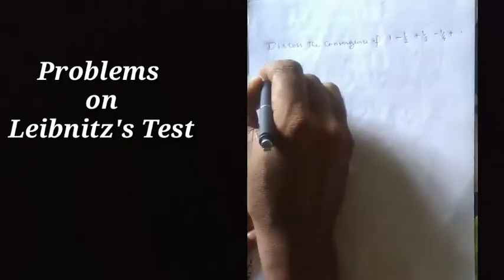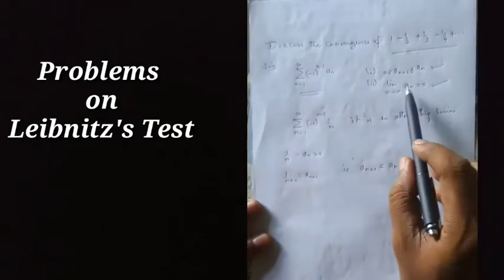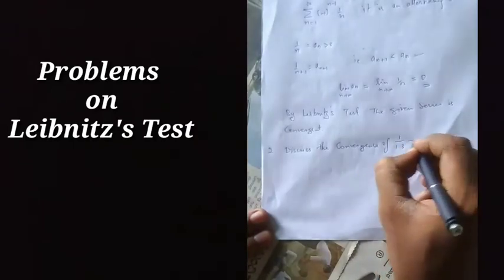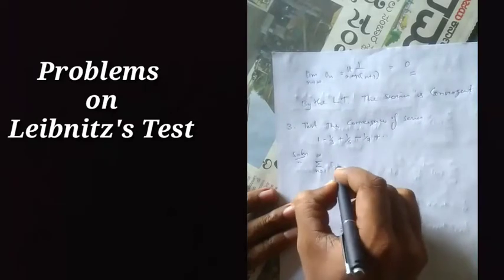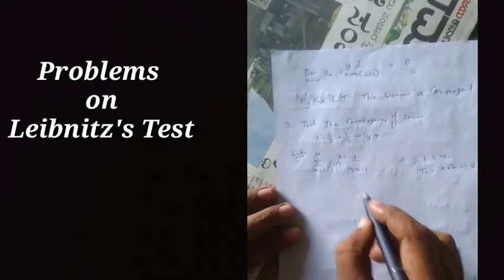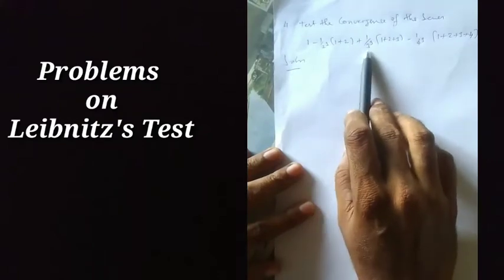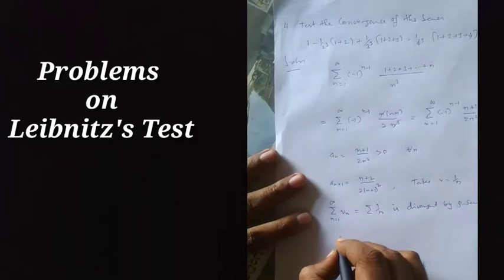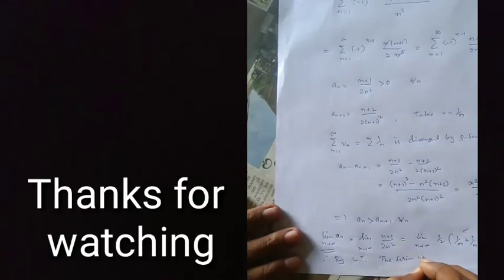Problem solving on Liebnitz's Test